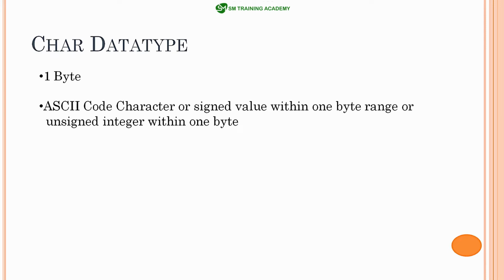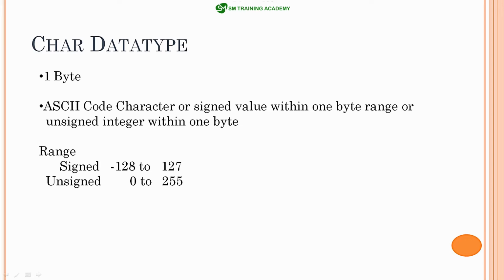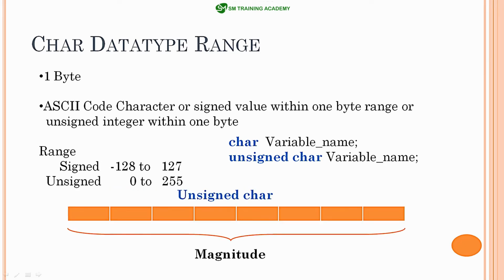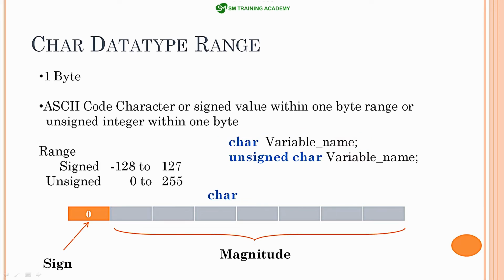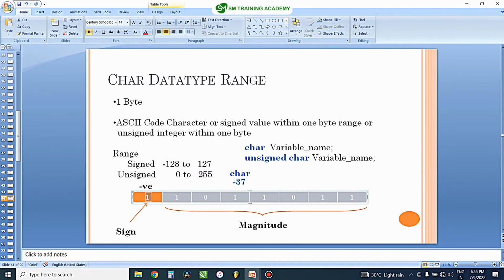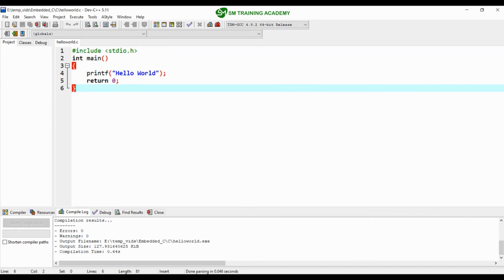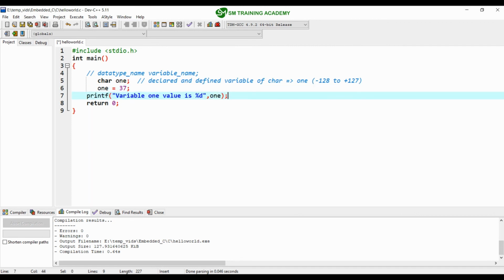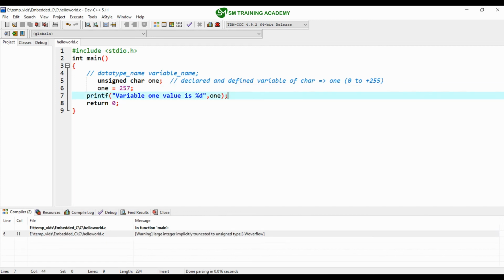char datatype in C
In this video you are going to learn what is Char datatype  in c

This is a course on Embedded C Programming course for beginners